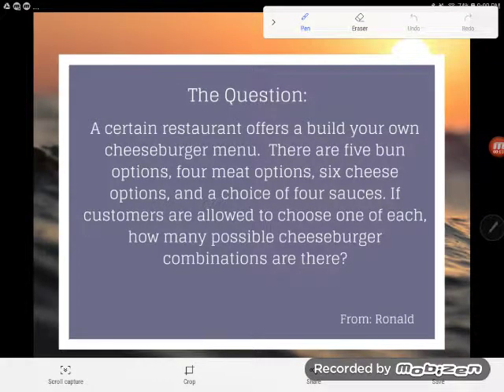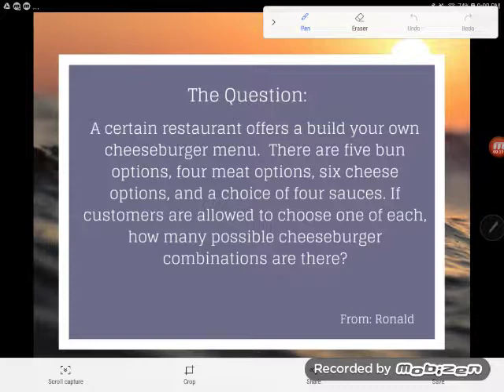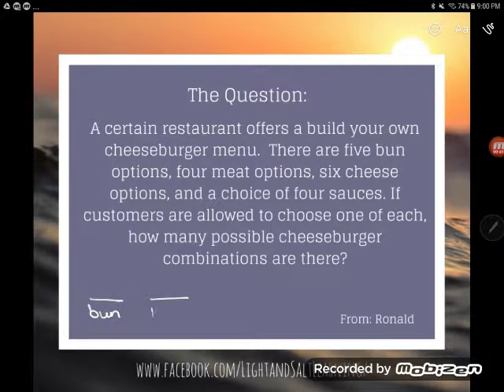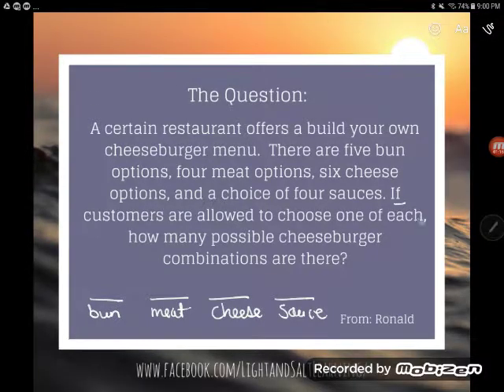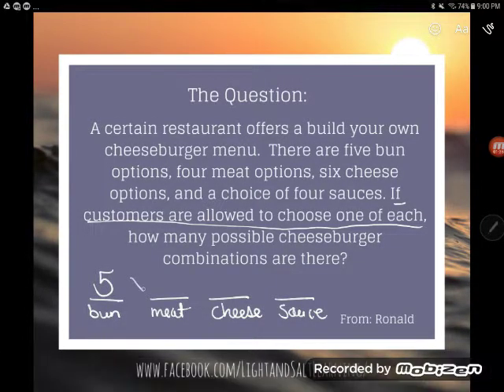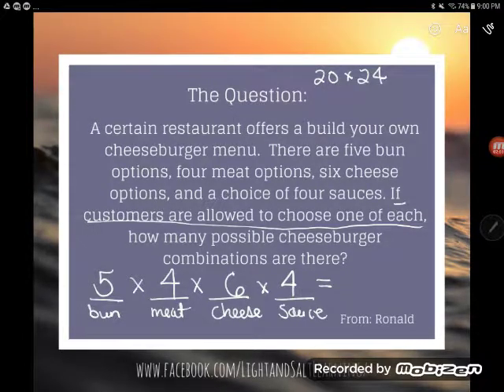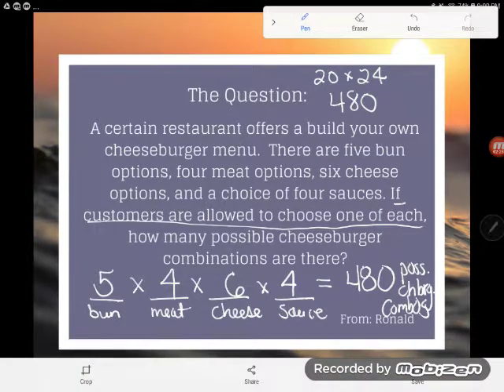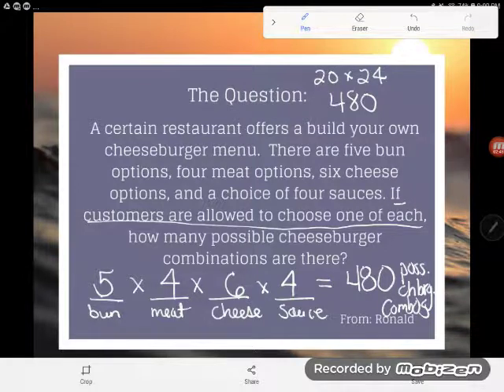Probability: Basic Counting Example Problem 2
In the world of probability, "counting" gets a little more complex than it was back in kindergarten. This word problem requires you to count possible combinations.